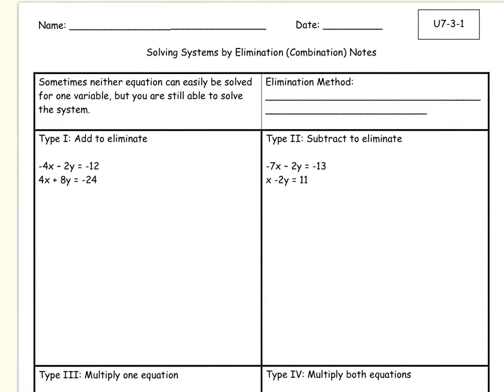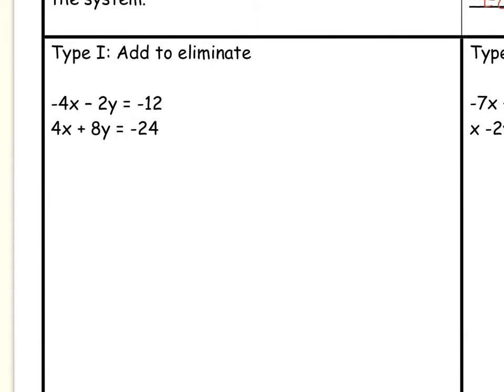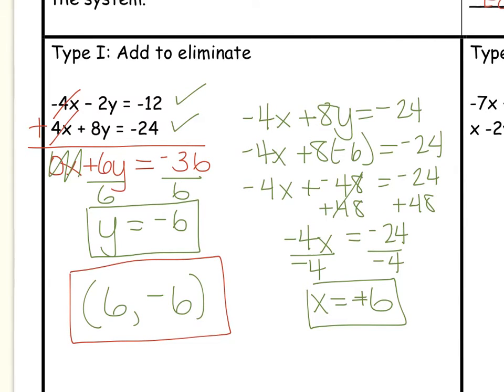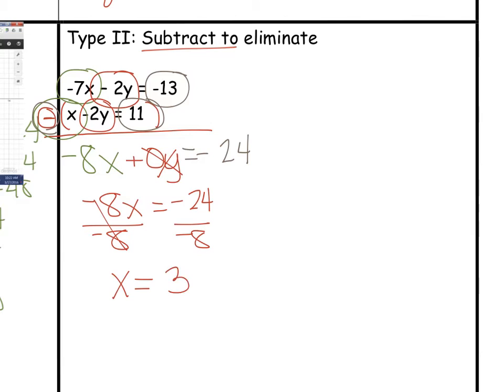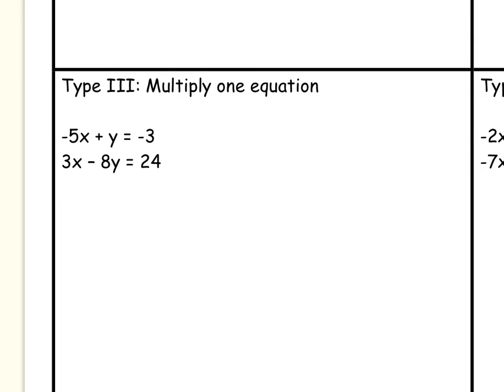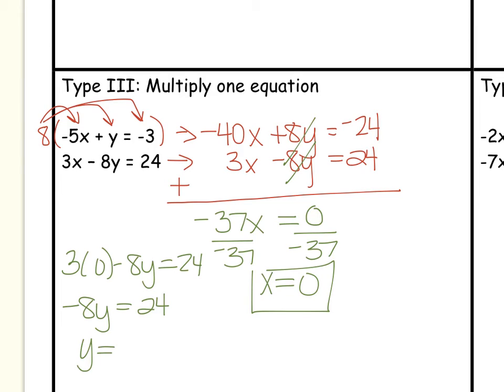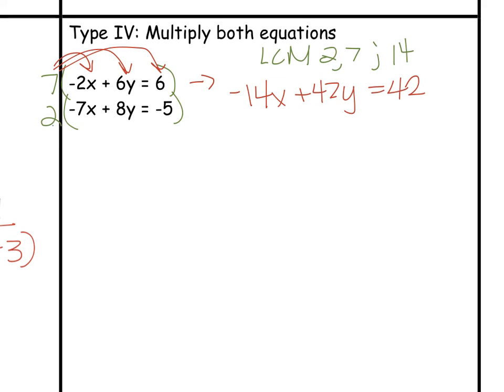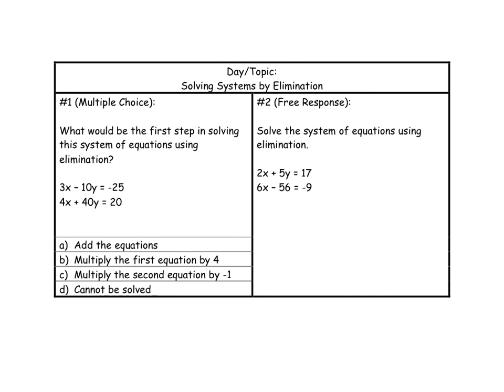U7-3-1 Solving Systems by Elimination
READ THIS FIRST.  In the first example the equation I used to solve for X should have been 4X plus 8Y equals -24 I accidentally wrote  -4x.  However the solution is still correct.  Does number two free response the second equation should say 6X minus 5Y equals -9 not 6X -56 equals -9.